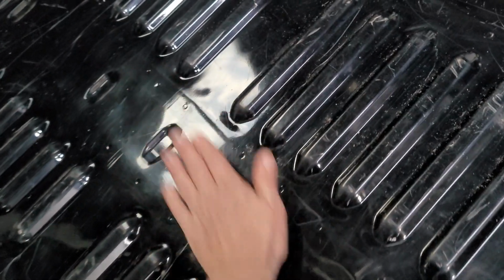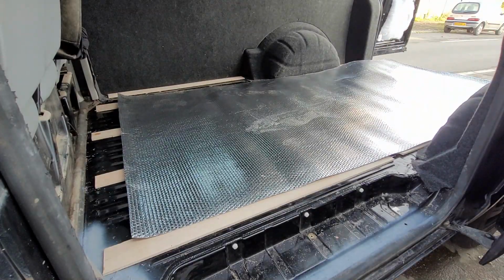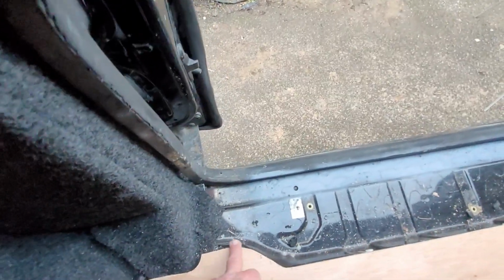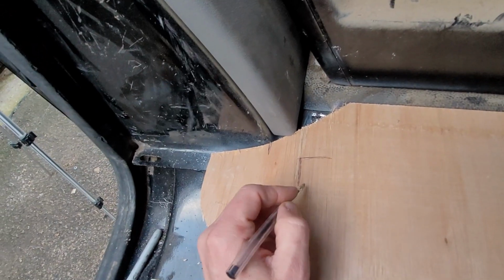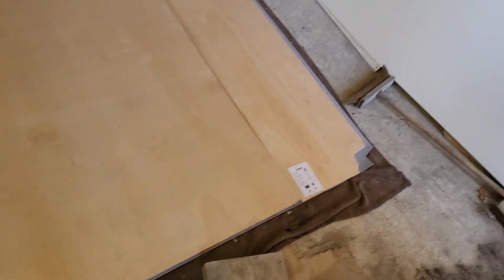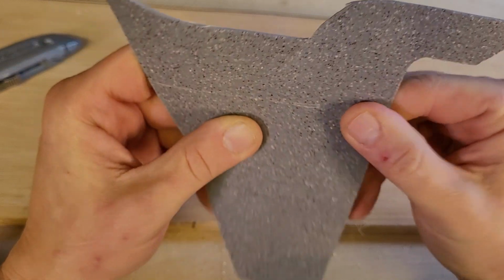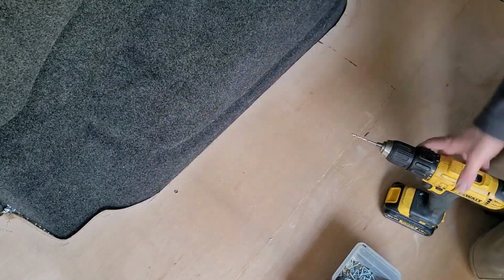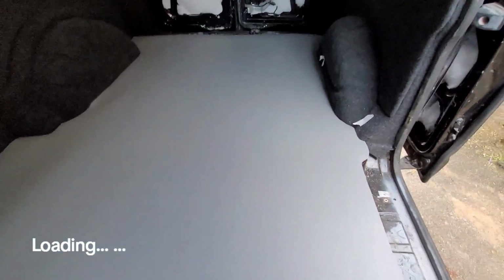BEST GUIDE INSTALL A FLOOR FOR THE VW T5 CAMPER BUILD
Howdy all and welcome to a new video and the next installment of the VW T5 build.
In this episode of the VW T5 camper build, we are installing the new floor and Altro Walkway flooring.
Loads of tips in this one for you to take into your own conversions.